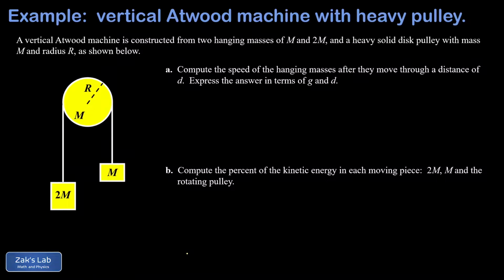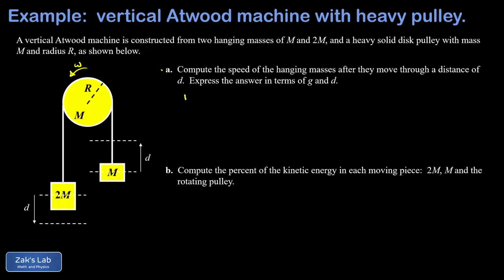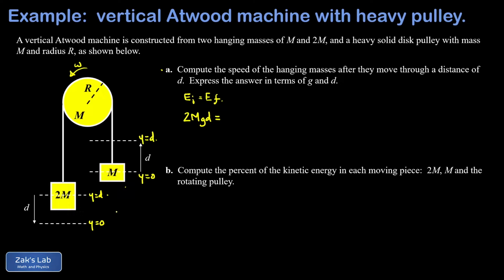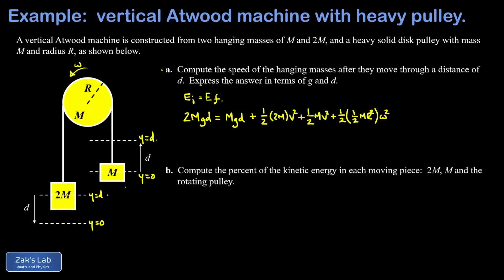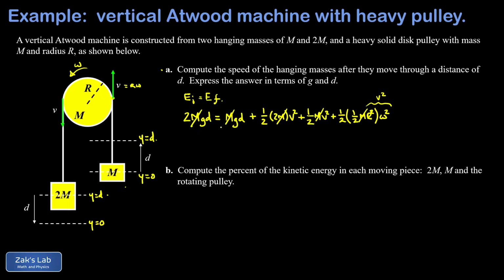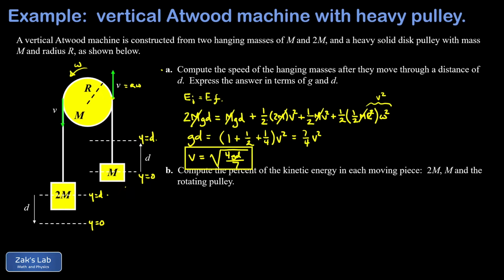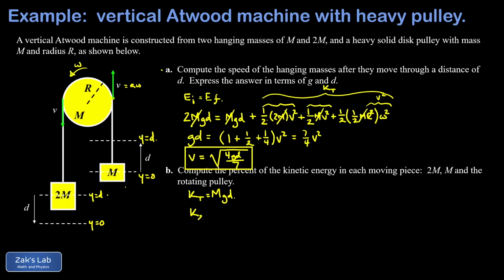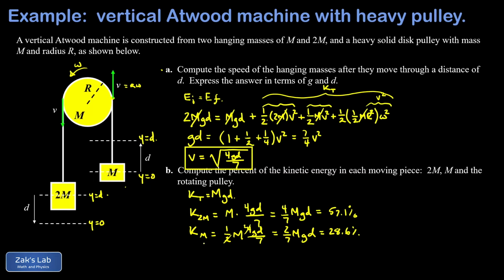Two masses and heavy pulley Atwood machine: final velocity and percent energy in each mass.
00:00 In this problem, we are given two masses M and 2M and a heavy disk pulley of mass M and radius R to form a two masses and heavy pulley Atwood machine.  Final velocity and percent energy in each mass (including the percent energy in the disk) are calculated for the final state of the mass and pulley system after evolving through a distance of d.

00:44 Apply energy conservation to the Atwood machine:  we set up the equation for conservation of energy:  E_i=E_f.  We carefully define the vertical coordinate for each hanging mass so that the initial potential energy of the larger mass is positive and the final potential energy is zero, and for the lighter mass the initial potential energy is zero and the final is positive.  Because the mass and pulley system is released from rest, the initial kinetic energy is zero.  So we have one potential energy term in the initial state, one potential energy term and three kinetic energy terms in the final state:  one for the larger mass moving downward, one for the smaller mass moving upward, and one kinetic energy for the rotating heavy disk pulley in the final state of the system.

02:22 Relating linear and angular velocity for the disk:  each mass is moving with a speed of v in the final state, and this is the same as the speed of the string that binds them together.  In addition, the string is not slipping on the outside of the disk, so the tangential speed at the edge of the disk is also v.  Now we can apply the relation between tangential speed and angular speed v=r*omega to relate angular and linear speed.  In the kinetic energy term for the rotating disk, we find an r^2*omega^2, which can now be written as v^2, and we can solve for the final velocity of the masses, v.

04:07  Percent kinetic energy in each mass:  now that we have the final velocity of the system, we can compute the percentage of kinetic energy in each moving piece of the system:  the two masses moving translationally and the disk moving rotationally.  We start by revisiting the energy conservation equation, and we find a compact way of representing the total kinetic energy of the heavy pulley Atwood machine as Mgd.  In addition, we have already written out the kinetic energy of each moving component within the energy conservation equation.  All we have to do is sub in our expression for the final velocity in terms of g and d, and we have each component of the total kinetic energy expressed as a multiple of the total kinetic energy Mgd.  We convert these multiples to percentages, and we're done!